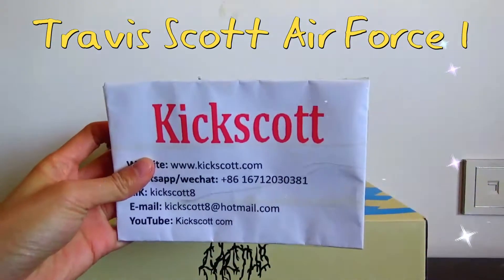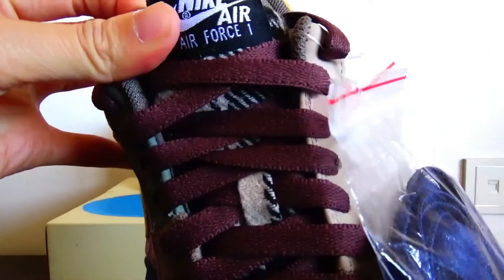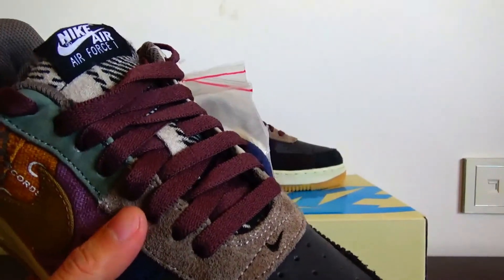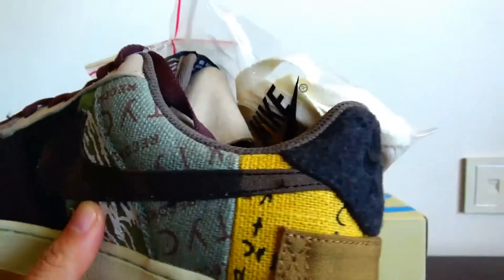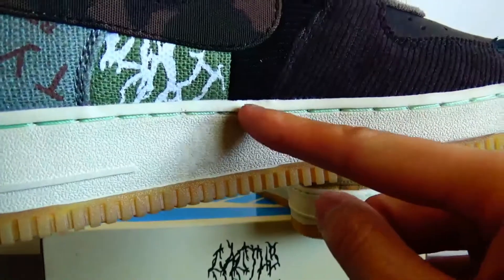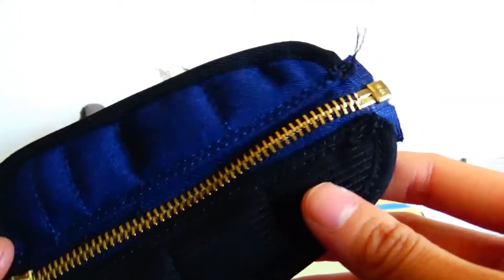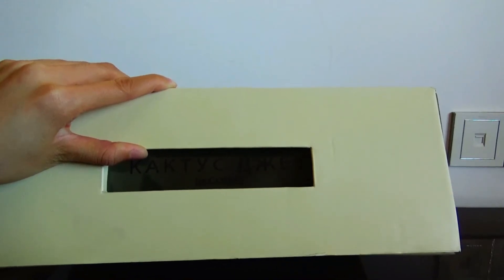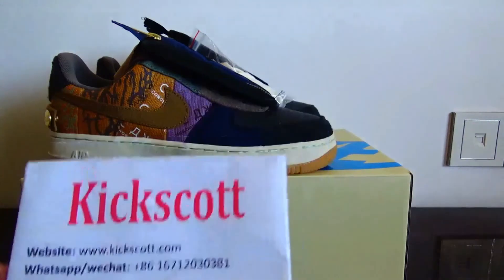Air Force 1 x Travis Scott Review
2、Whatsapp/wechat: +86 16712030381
KIK: kickscott8